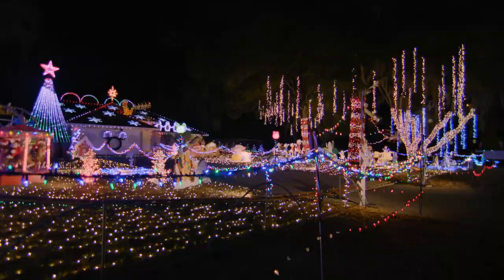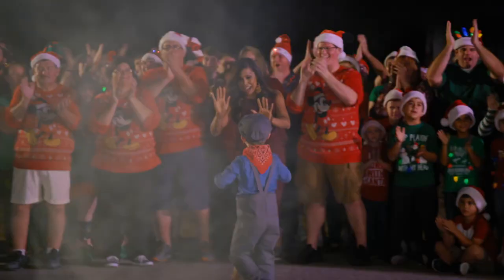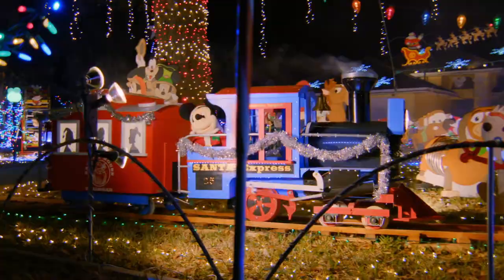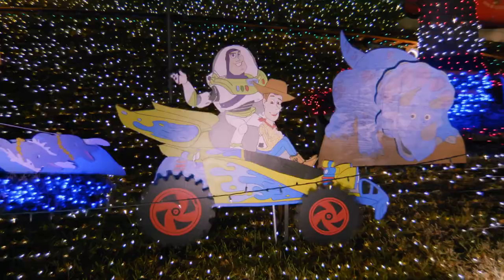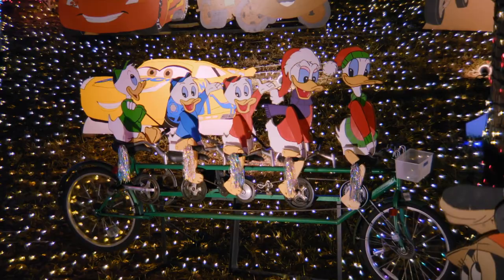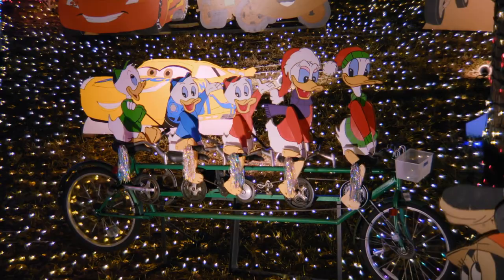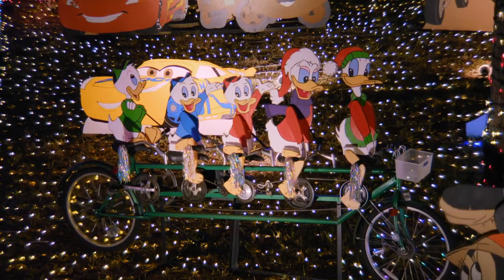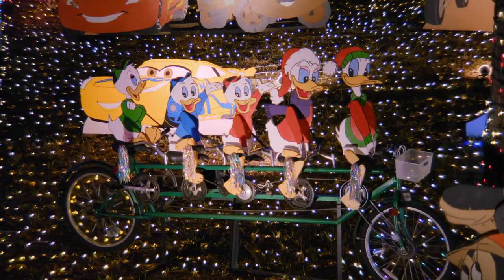WINNER Bigda Family's Homemade Animated Cutouts Amaze - The Great Christmas Light Fight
The Bigdas of Winter Haven, FL have made all the moving delights in their display, from the hand-drawn animated cutouts to the mini-train and its tracks. Watch 'The Great Christmas Light Fight' WEDNESDAY 8|7c on ABC, streaming, on demand, and Hulu.